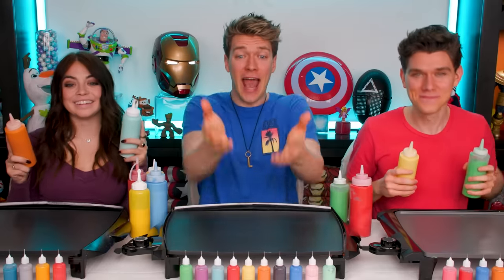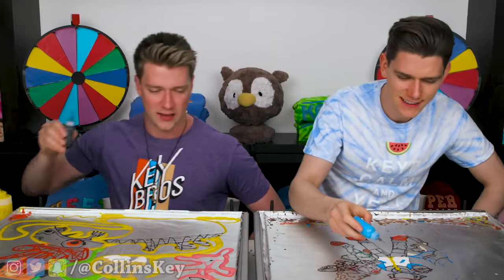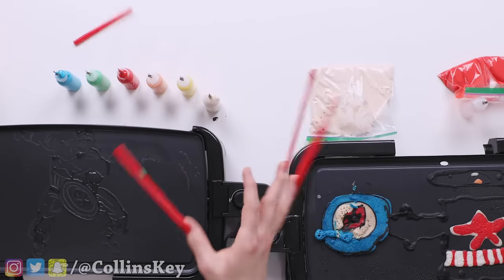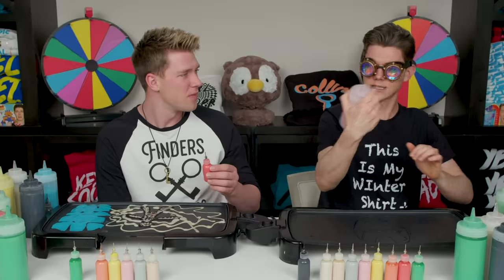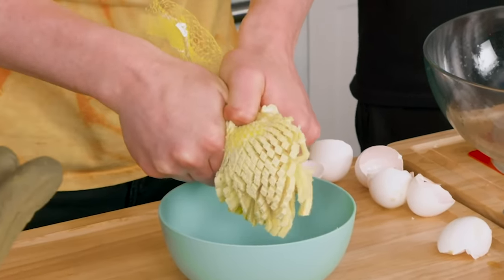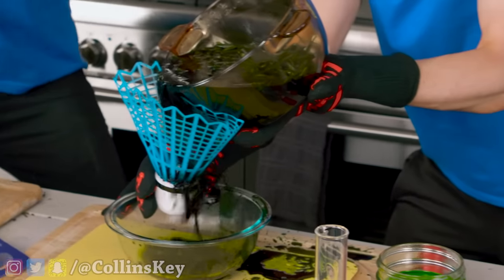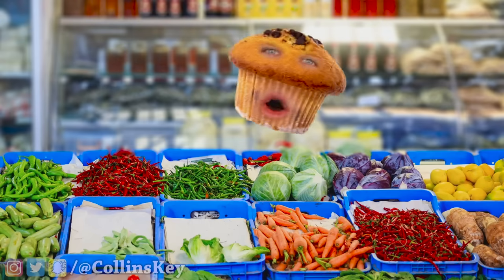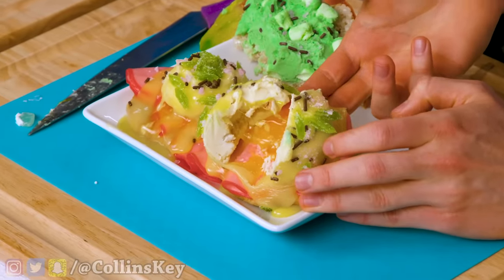1000+ BEST Pancake Art Challenges!! *MUST SEE* How To Make Kung Fu Panda & Minecraft vs Roblox Art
Check out the top 10 best & funniest pancake art challenges of all time from Collins Key! This time you'll learn how to make a whole bunch of amazing pancakes from the your favorite YouTubers like MrBeast and Aphmau, Roblox, Rainbow Friends, Sonic, Kung Fu Panda, Fortnite, Wonka, the Amazing Digital Circus, Spongebob, and Minecraft security prison tower builds. Plus all your favorite characters from TikTok, Warner Brothers, Hulu, Amazon, Fortnite, Disney Marvel Avengers and more. Plus there are even hamsters and mystery wheel switch up game twists! Pancakes are a delicious breakfast food you can eat and enjoy. This easy & safe diy tutorial from Collins Key and Devan is a super funny comedy video & it will be hard to try not to laugh as they try to make homemade pancakes. They’ll try to make easy, awesome and fun tasty pancake art in this viral entertainment video.

0:00:00 Pancake Art Challenge vs Hamster Pranks! How To Make Spider-Man Minecraft Maze Roblox & Squid Game
0:18:23 PANCAKE ART CHALLENGE Hero Edition & Learn How To Make Avengers vs Star Wars Disney Plus Art
00:37:13 PANCAKE ART CHALLENGE Mystery Wheel 3 & How To Make Avengers Captain Marvel & Shazam Diy Art
00:57:08 PANCAKE ART CHALLENGE Mystery Wheel 2 & Learn How To Make Diy Avengers & Aquaman Art
01:18:07 PANCAKE ART CHALLENGE Mystery Wheel & Learn How To Make Avengers Wreck It Ralph 2 Diy Fortnite
01:39:18 Whatever You Draw, I’ll Buy It PANCAKE ART CHALLENGE & How To Make Lion King Visa Art
01:58:07 FOOD ART CHALLENGE 3 & How To Make the Best Epic STAR WARS Custom Art By Customizing Funny Foods
02:18:42 FOOD ART CHALLENGE & How To Make the Best Avengers Pokemon Detective Pikachu Pancake Art
02:33:22 FOOD ART CHALLENGE #2!! Dogs Pick Our Funny Mystery Ingredients & How To Make Star Wars Art
02:53:21 SUPERHERO FOOD ART CHALLENGE & How To Make The Best Giant DIY Edible Avengers Movie Art
03:16:42 Making FOOD Out Of CANDY!! Learn How To Make DIY Edible Candy vs Real Food McDonalds Challenge
03:42:11 Recommended Video To Watch Next

Watch other awesome diy life hack and pancake art challenge videos in this education compilation series: